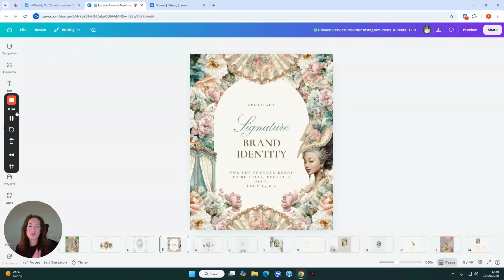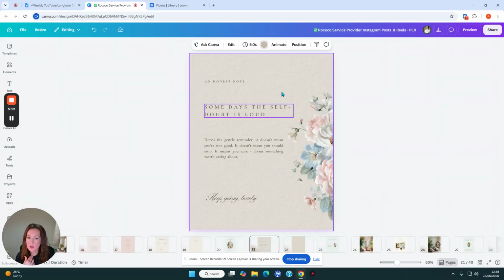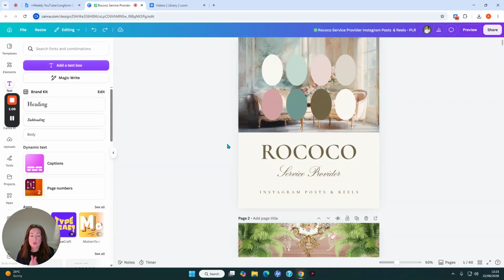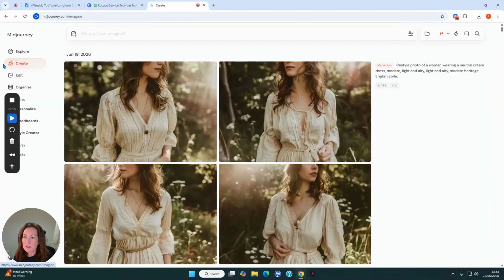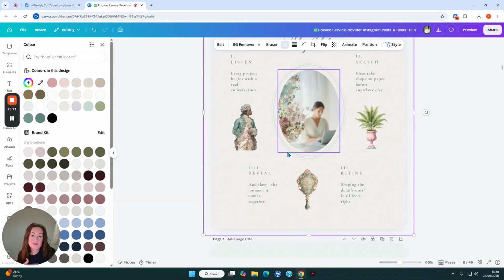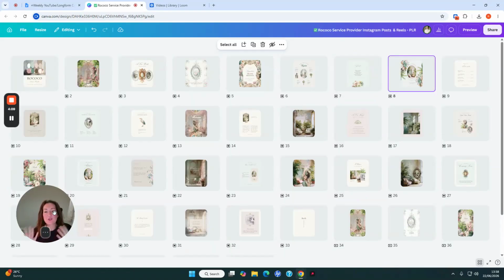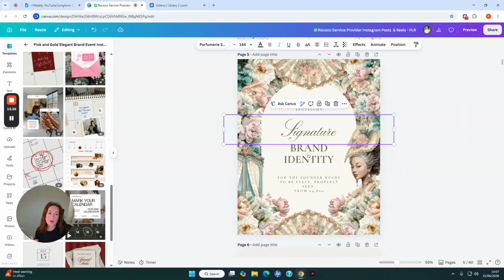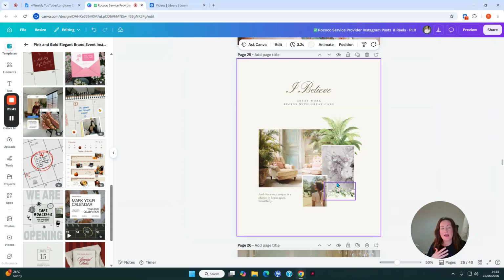How I Design Instagram Templates That Look Expensive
👉🏻Get the Instagram Templates shown - with resell rights - in my community

Timestamps
00:00 Intro
04:45 Start with creative direction, not templates
06:50 Build a cohesive colour palette
12:43 Choose fonts like a family, not a free-for-all
17:03 Source and curate imagery with real intention
24:02 Use textures to add depth
27:36 Add dimension with shadows and layering
30:38 Design tips
38:30 Review your work with fresh eyes
41:06 Be aware of trends, but don't chase them